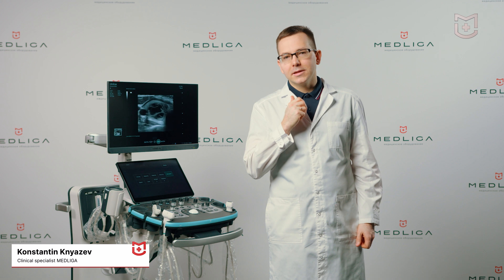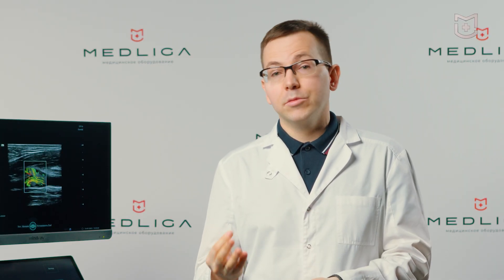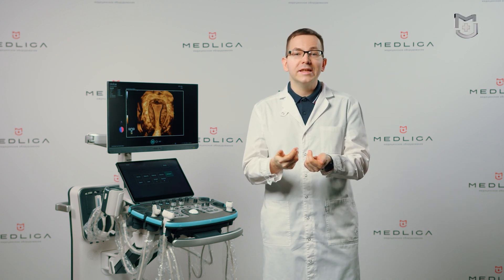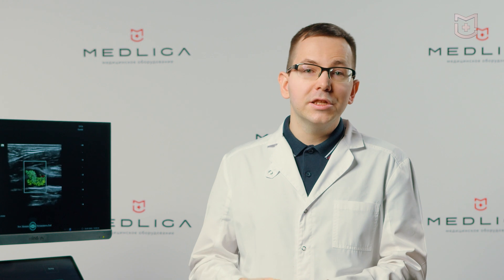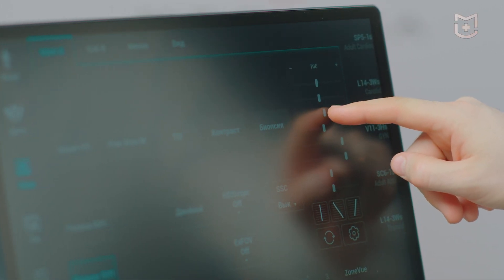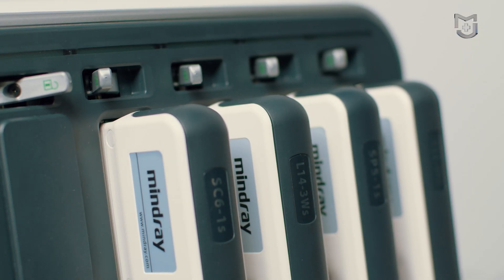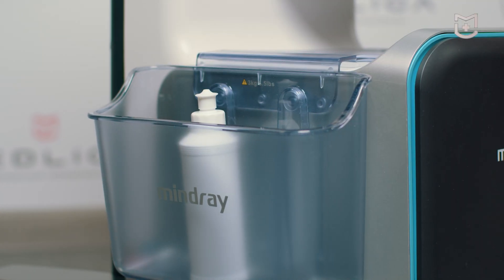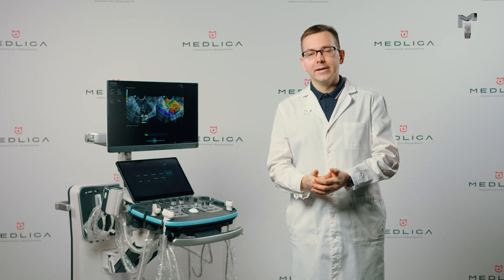Overview of the ultrasound machine Mindray Resona I9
Overview of the latest ultra-modern ultrasound system Mindray Resona I9. The device entered the medical equipment market in the summer of 2022, since then the device has been successfully tested in ultrasound diagnostics rooms, and has also received a lot of positive feedback from diagnosticians.

Together with MEDLIGA's clinical specialist Konstantin Knyazev, we will talk about the advantages of the new Mindray model, system features and technologies implemented in the device.

For questions about medical equipment, write to us or call us by phone: , we will help you choose the necessary medical equipment for your tasks and budget.

00:42 - Positioning Mindray Resona I9.
00:54 - Scope of the device.
01:19 - ZST+ platform.
02:35 - Controls and ergonomics.
03:51 - Sensors on Resona I9.
04:16 - Usa in daily work.
04:38 - Intelligent Solutions.